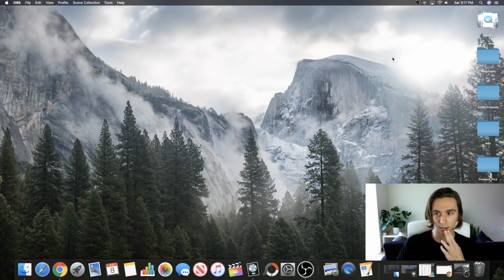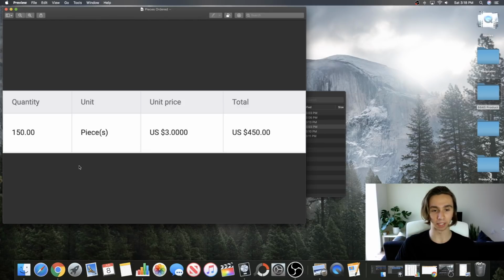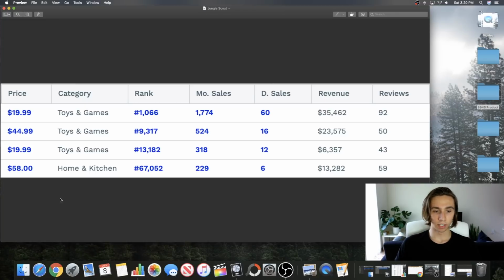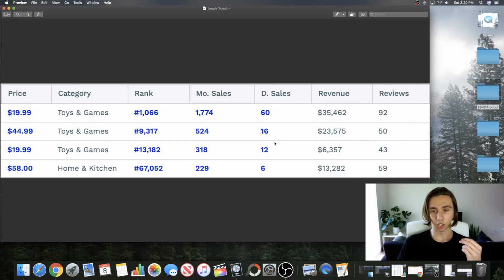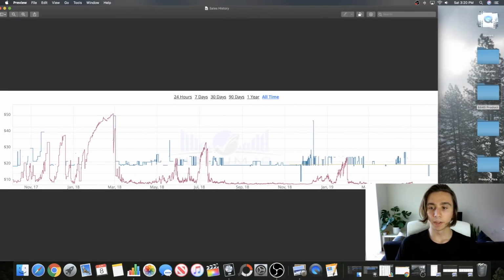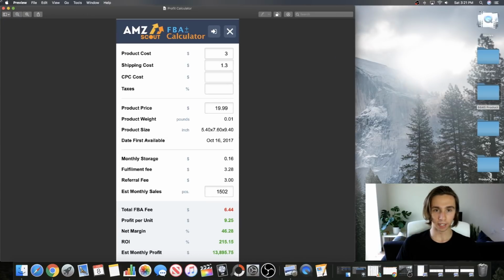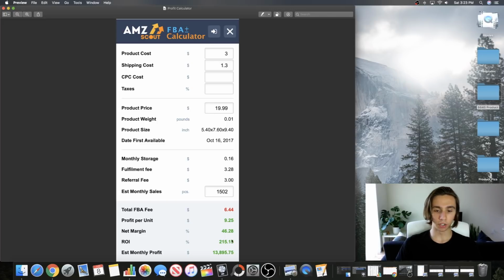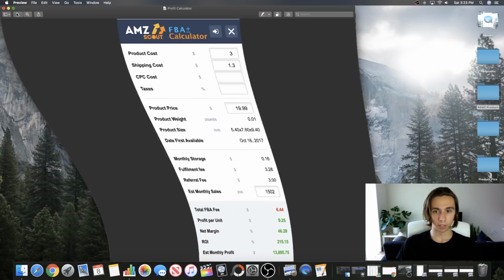How to Start Amazon FBA with $645 in 2019 | Paul J. Savage